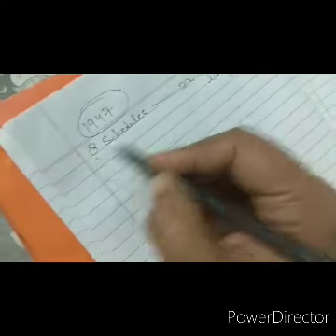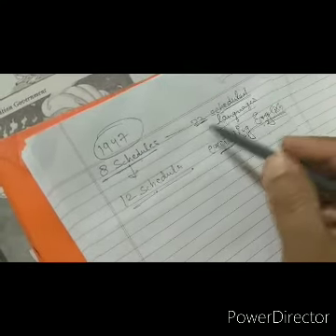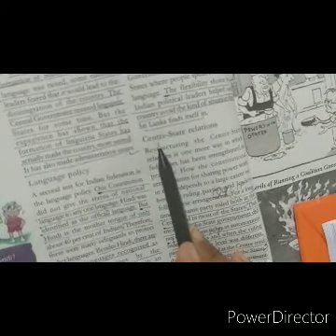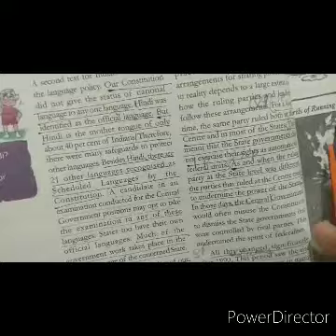Class 10 ||Political science,Ch-2(cont)